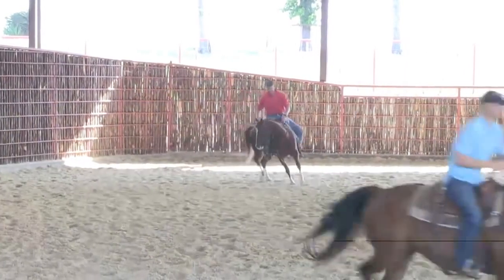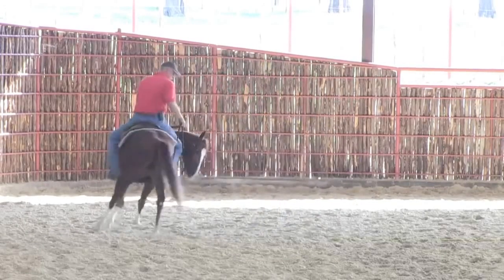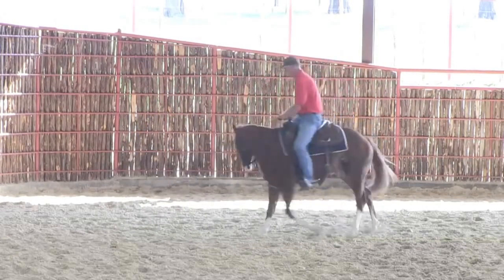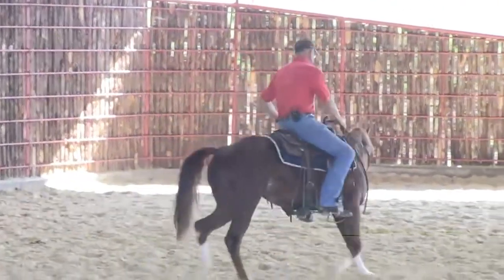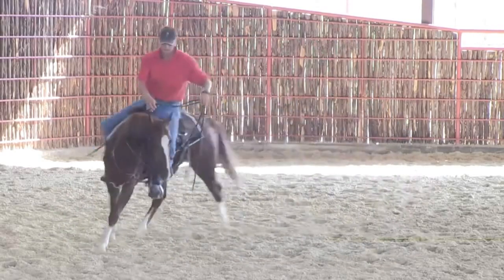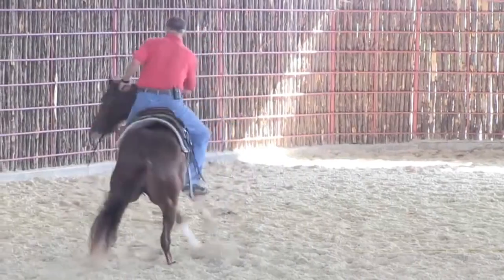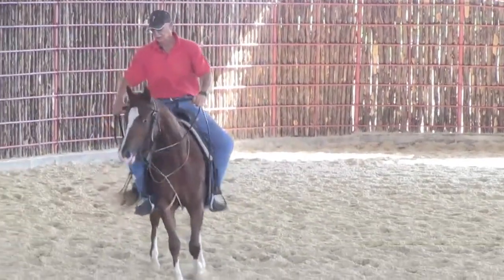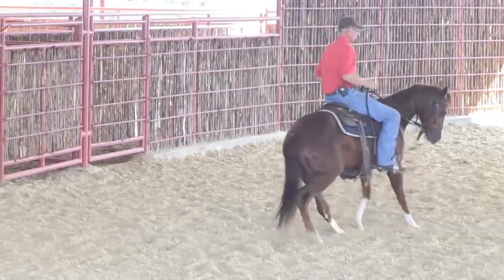Gerald Alexander Working Two Year Olds On Cattle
The cutting horse industry's foremost two-year-old trainer Gerald Alexander shows us how to get a horse's face soft before working cattle.